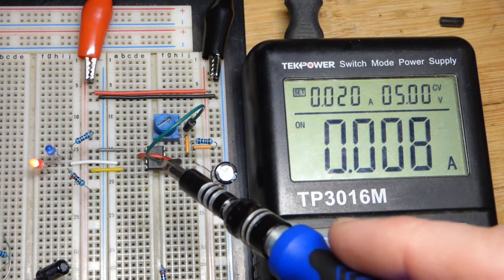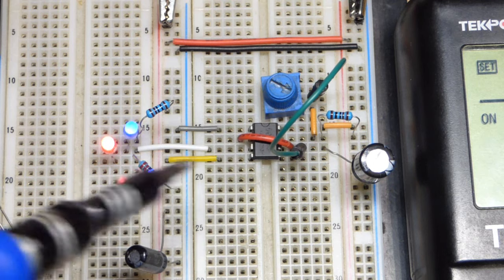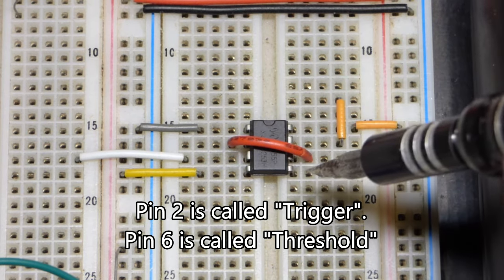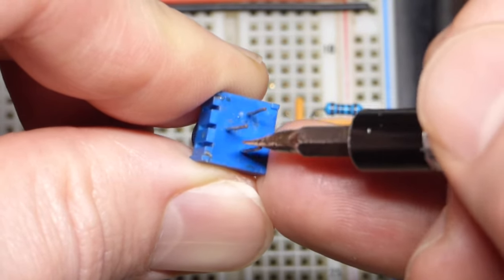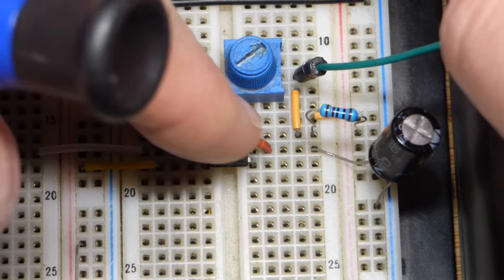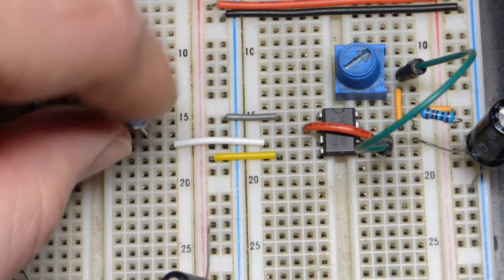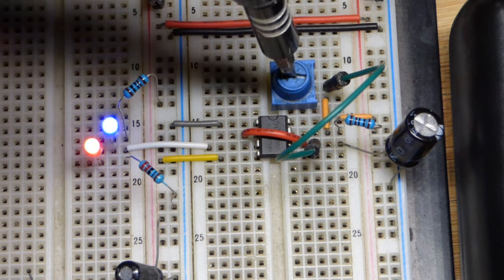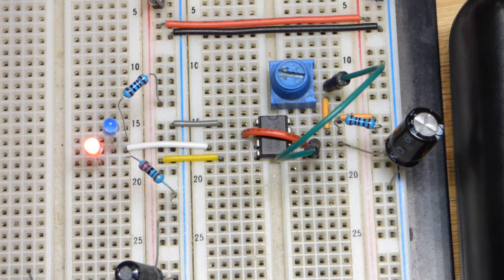Trimpot Adjustable Astable 555 Timer Step by Step Build with Flashing LEDs